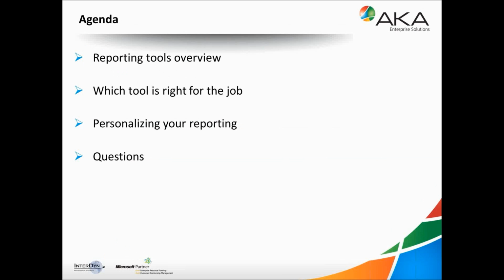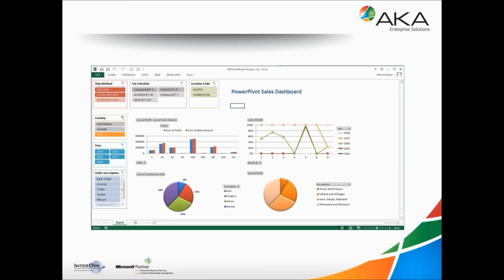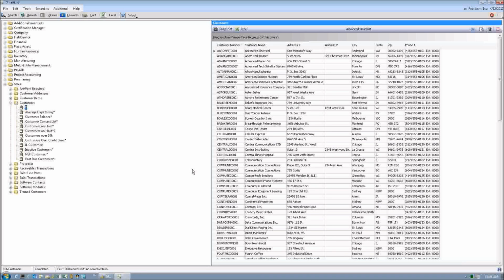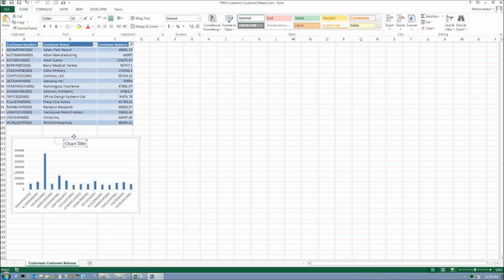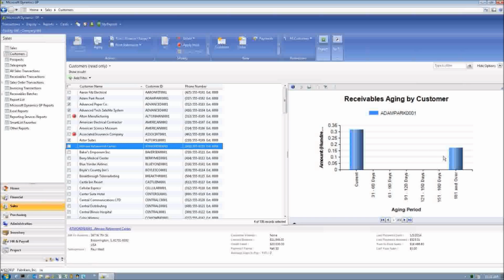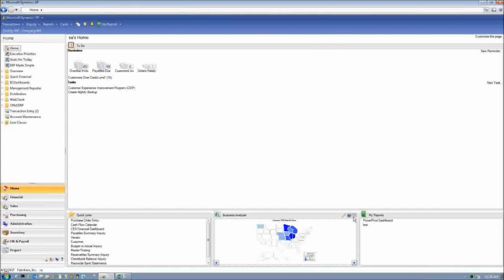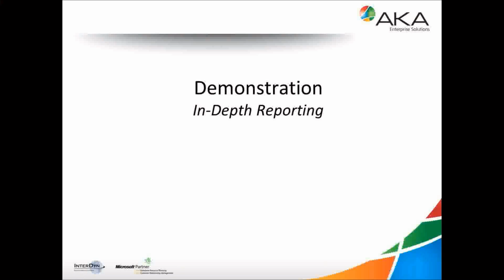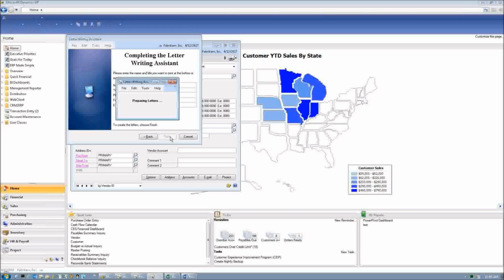Better Reporting Tools in Microsoft Dynamics GP 2013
This video covers the many reporting options available with GP 2013:
Ad-Hoc reporting tools
In-Depth reporting tools
External Facing tools